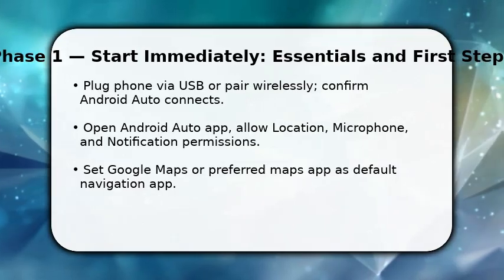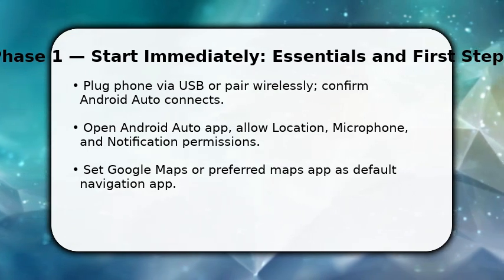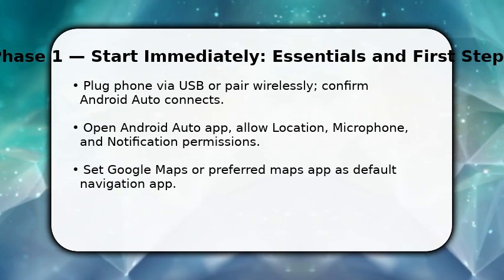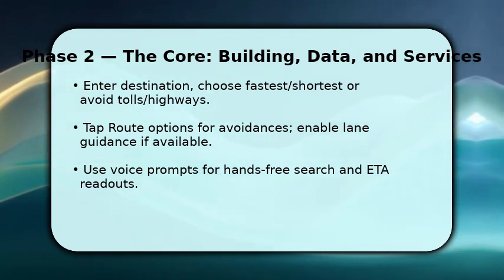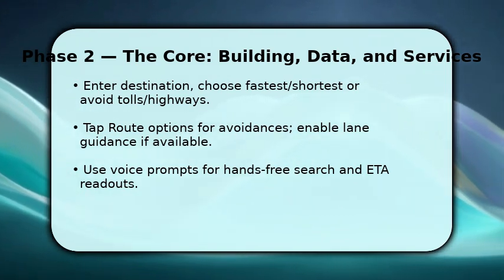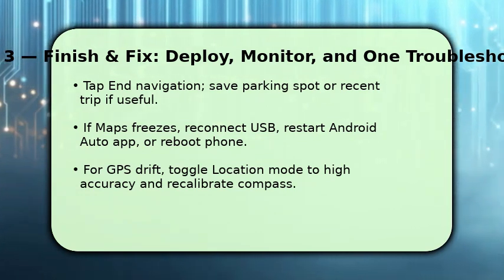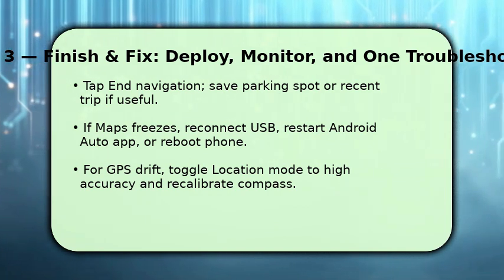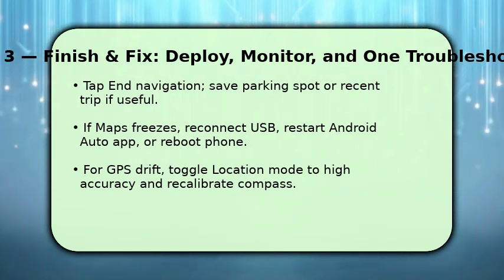How to Use Maps on Android Auto (updated)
How to Use Maps on Android Auto (updated) | 🔒 Surfshark VPN Deal — Stay private and secure. $1.99/mo + 3 Months Free ▸

Discover the latest tips and tricks for using maps within Android Auto. This video guide provides step-bythy instructions on integrating navigation tools into your car's infotainment system, ensuring a seamless driving experience with real-time directions.

Android Auto, maps integration, navigation in cars, infotainment system setup, real-time directions guide